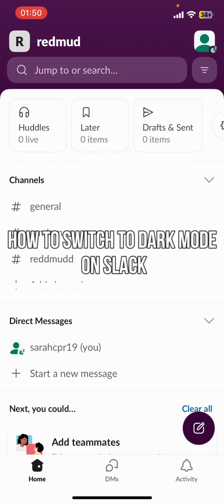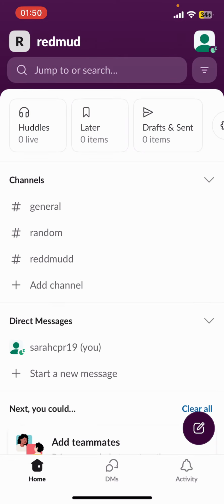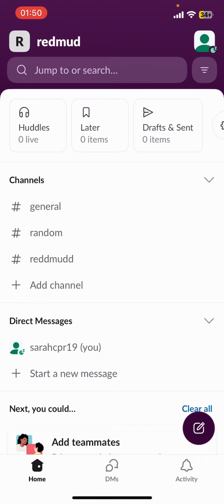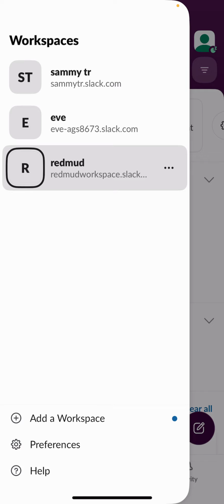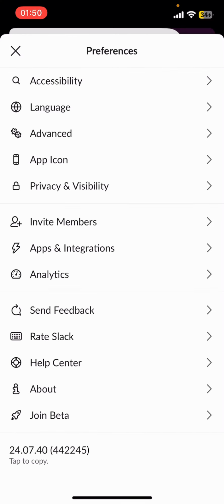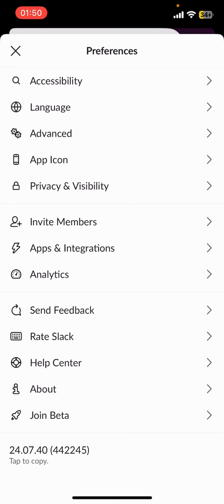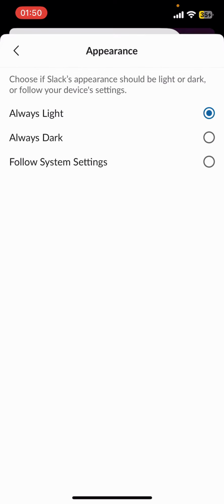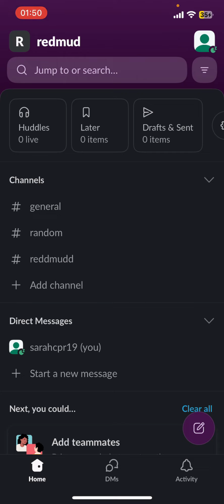How to Switch to Dark Mode on Slack in 2024?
Enhance your Slack experience by switching to Dark Mode in 2024! In our detailed guide, 'How to Switch to Dark Mode on Slack in 2024,' we'll walk you through the steps to enable this sleek and eye-friendly feature. With clear instructions and intuitive navigation, you'll learn how to adjust your Slack settings to Dark Mode seamlessly. Whether you're working late or prefer a darker interface, this guide is perfect for you. Join us as we demonstrate the process and provide valuable tips for customizing your Slack experience. Don't wait – switch to Dark Mode on Slack today!